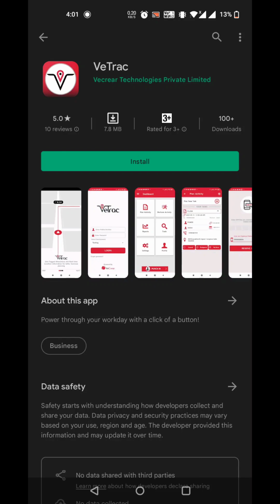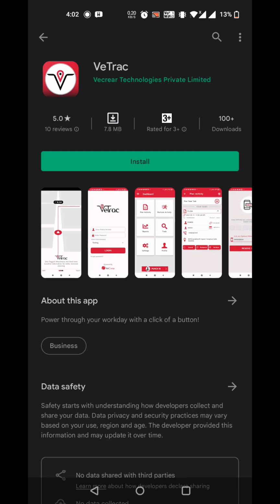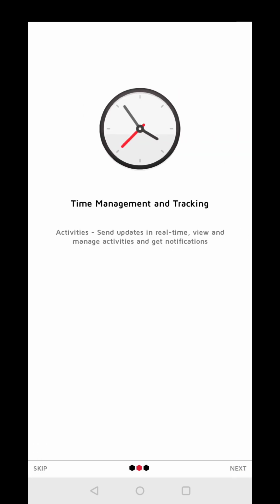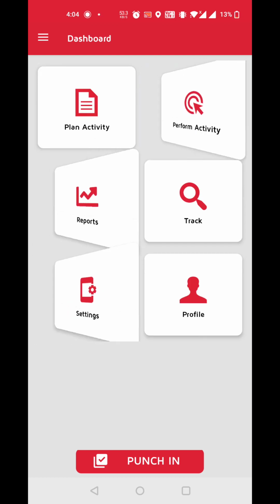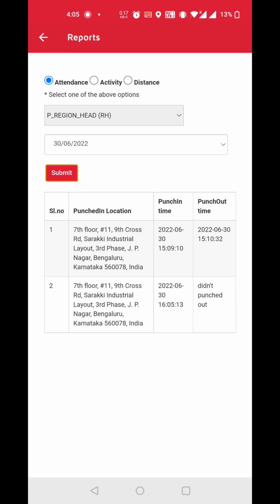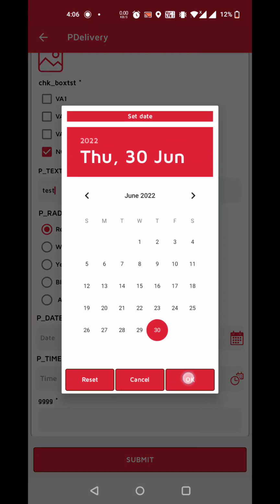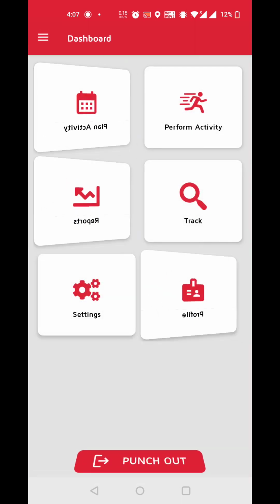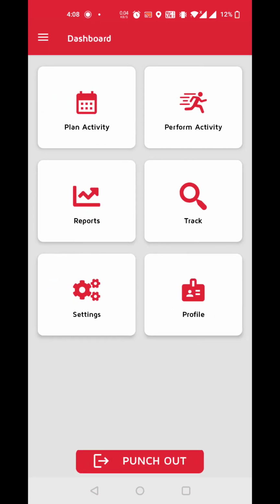VeTrac App Demo English